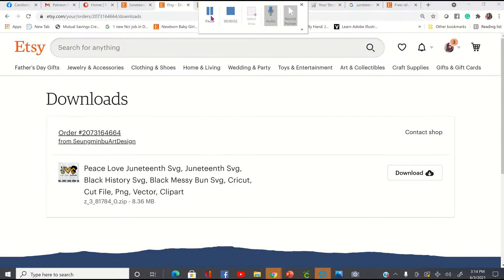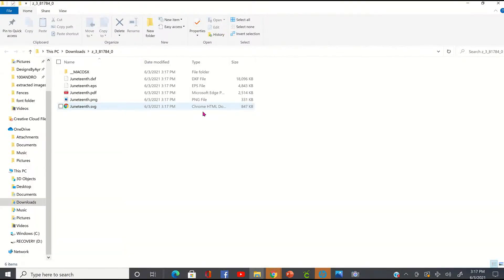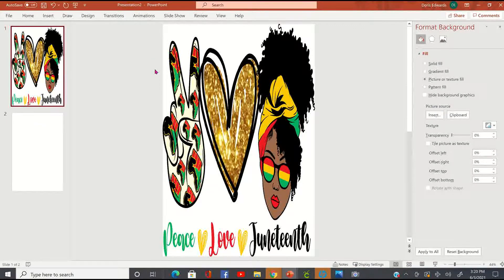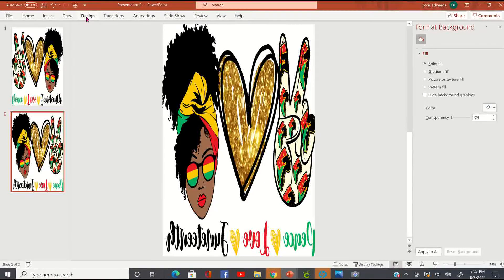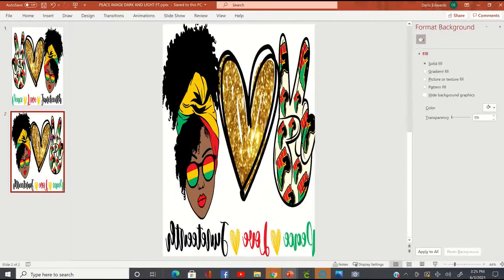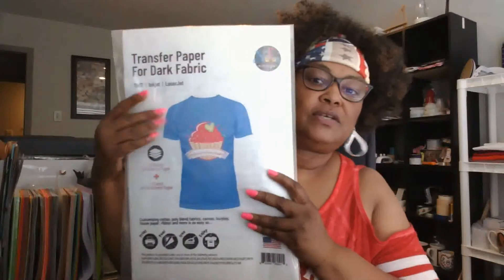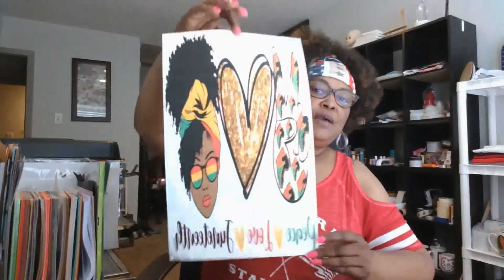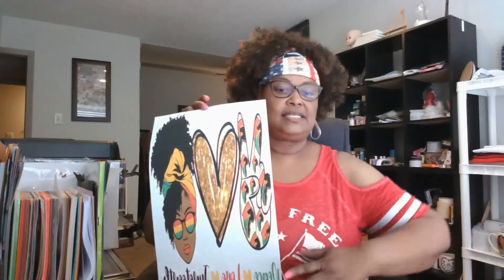Extracting a File from Etsy and uploading to MS PowerPoint for a 11x17 Fabric Transfer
In my videos, I show you how to craft your very own personalized items. I show you how to use Cricut Design Space and use a Cricut cutting machine. I also show you how to do sublimation using my Epson WF 7720 Printer.

Light Fabric Transfer 11x17

Fark Fabric Transfer 11x17

Printer: HP Officejet Pro 7740